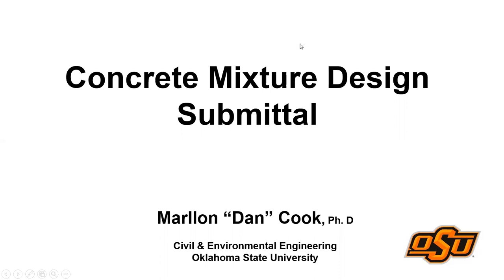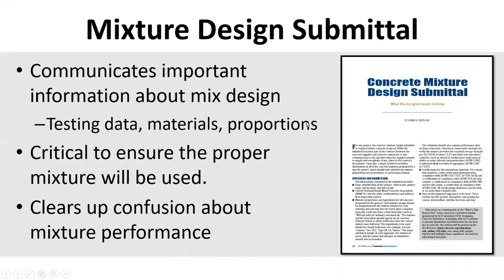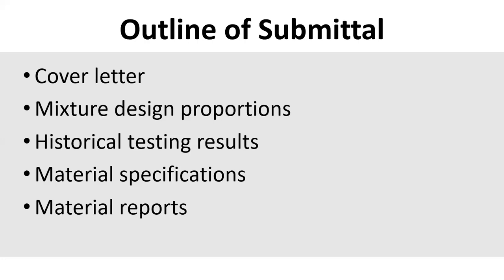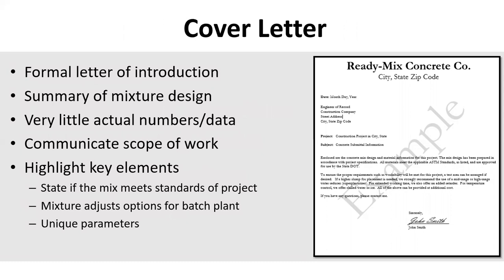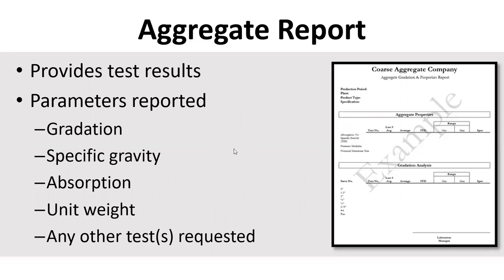Lecture 16 Mixture Design Submittal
Dr. Marllon "Dan" Cook is a professor at Oklahoma State University and actively creates videos based on his Concrete Technology Class CET 2343 in Construction Engineering Technology (CET).